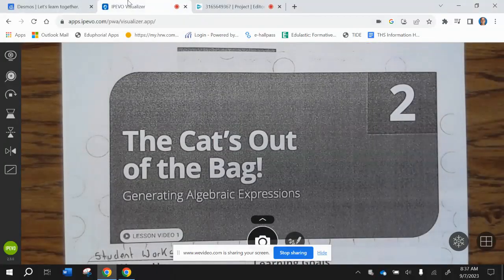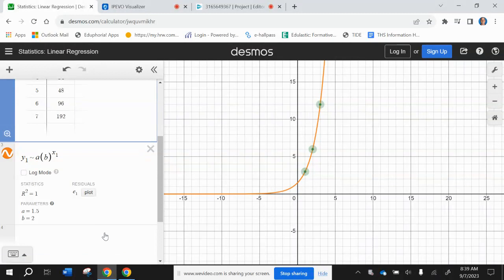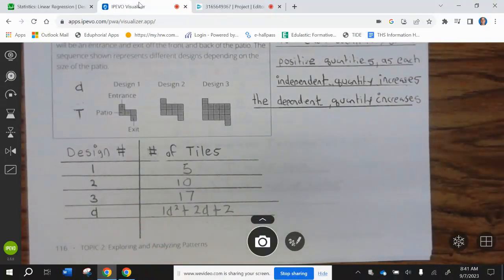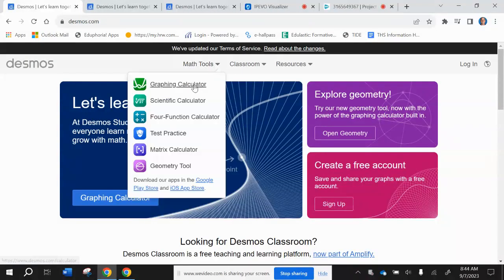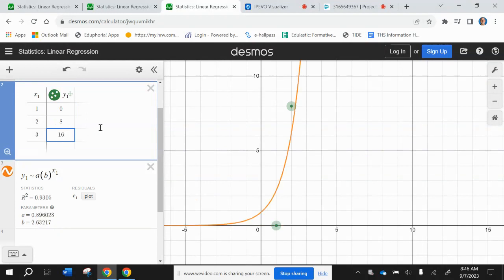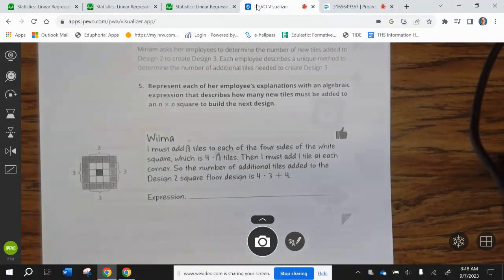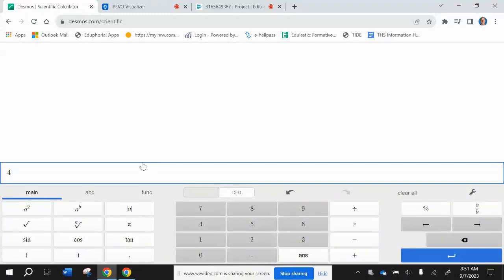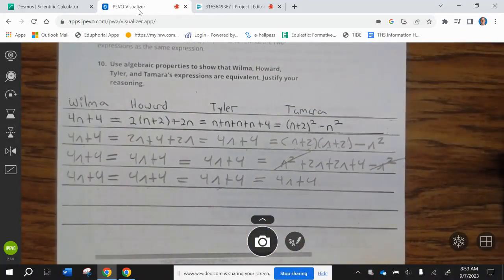2.2 The Cat's Out of the Bag (Activity 2.1 and 2.2)